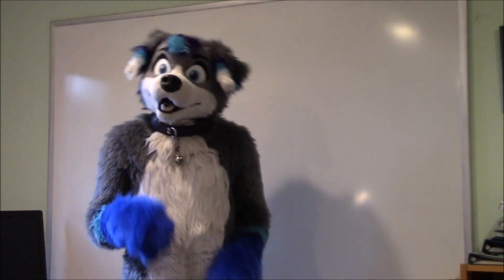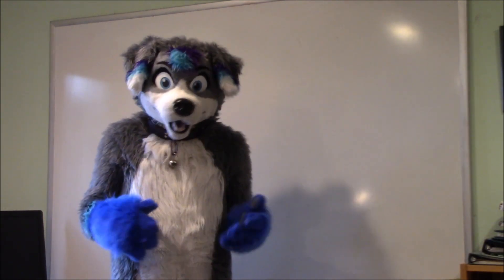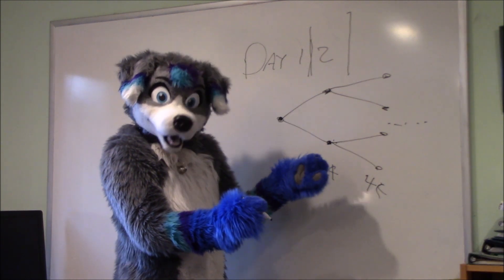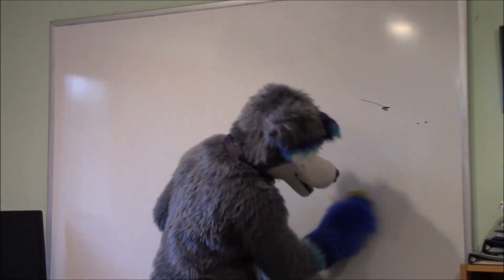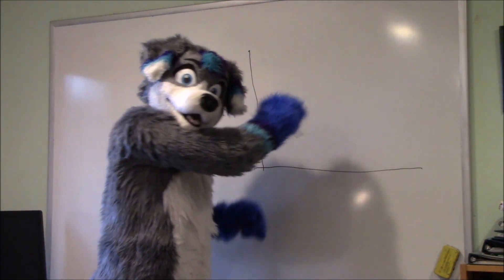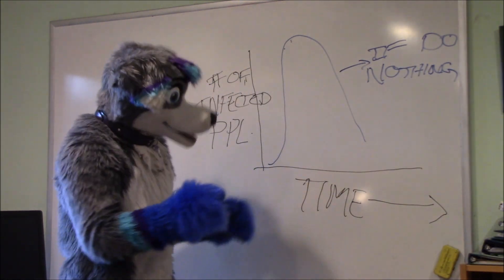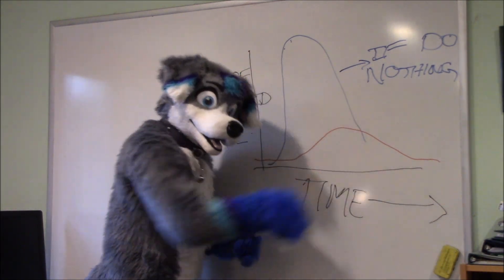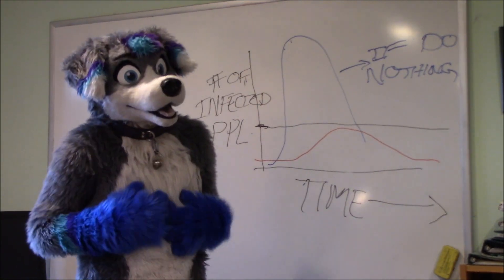HiHug, Exponential Growth, and "Flattening the Curve"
barkhi!  I wanted to say hi to all you furs!  I also had a few questions about what "exponential growth" and "flattening the curve" are, so I thought I'd take a few mins to talk about that!  Hi!